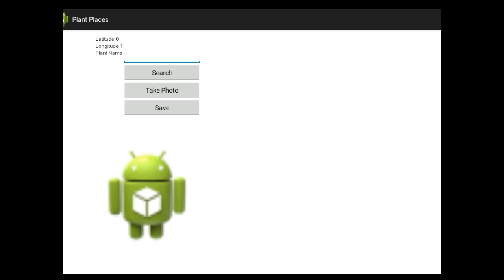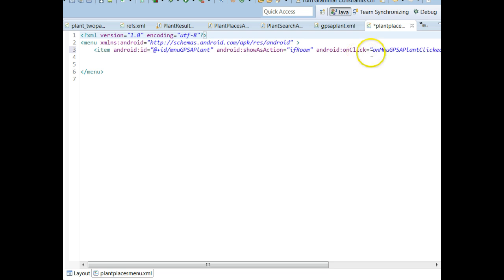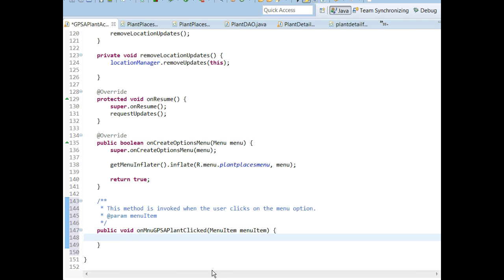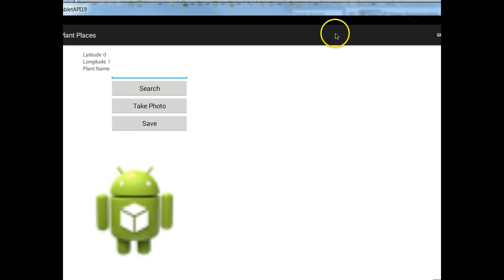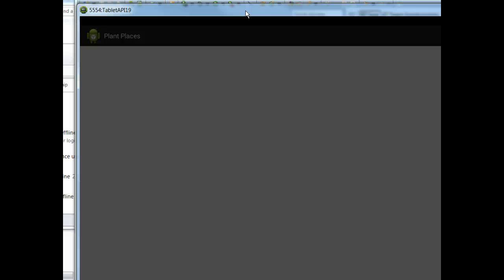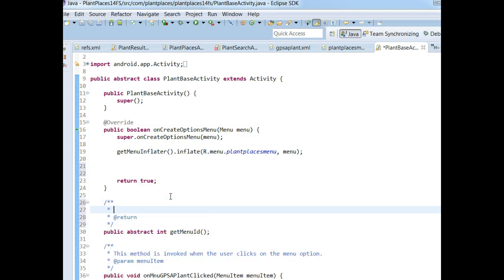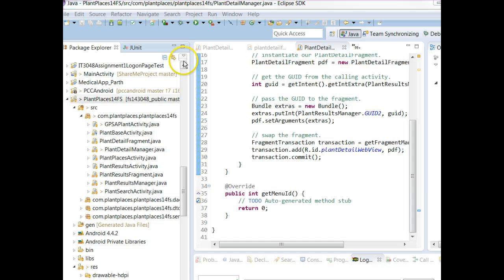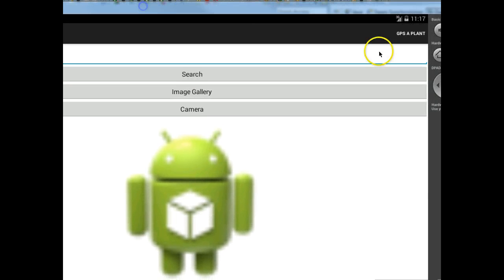Fragments Part 6: Fragments, Menus, Abstract Classes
Using Refactor-Extract Superclass in Eclipse to create a superclass activity that creates a menu.  This menu is shared across fragments as well.  Use menu.xml to define the menu.  Use an abstract method to remove menu items for the current screen.   The source code for this project is freely available